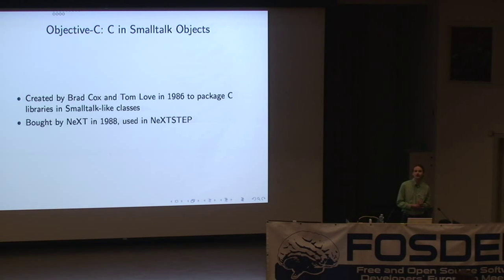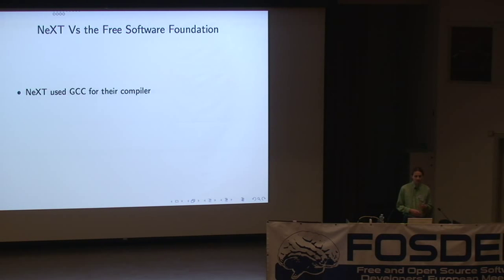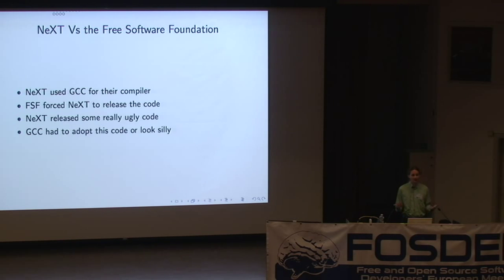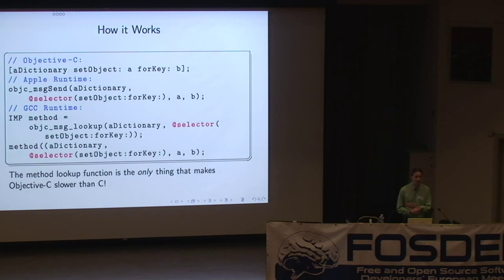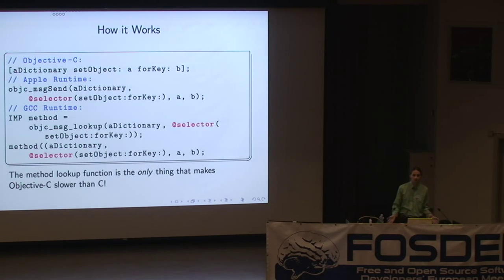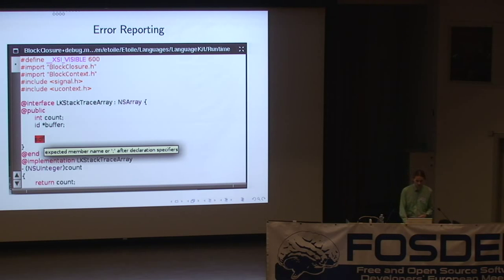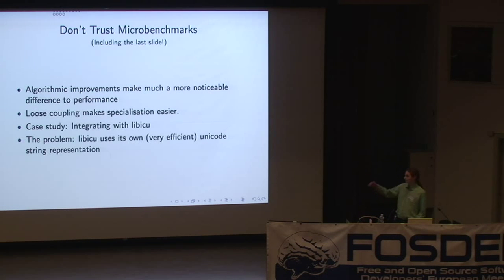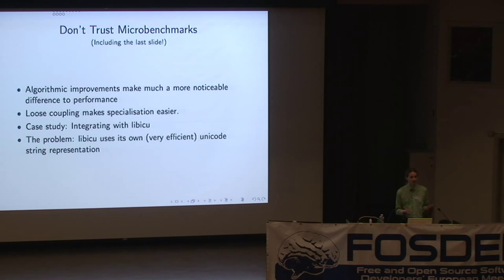objectc, Not just for Macs and iPhones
by David Chisnall

The GNUstep Objective-C runtime was designed to make it relatively easy to support other dynamic languages, sharing an object model with Objective-C. This talk will discuss some of the features and how they are used by LanguageKit, a framework designed to make it easy to implement domain-specific languages with static compilation, JIT and interpreter modes.